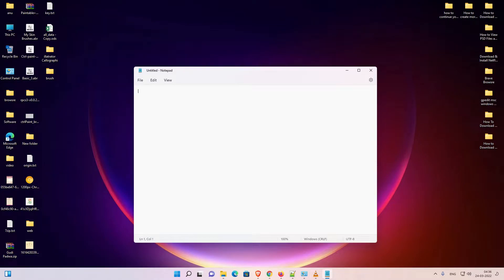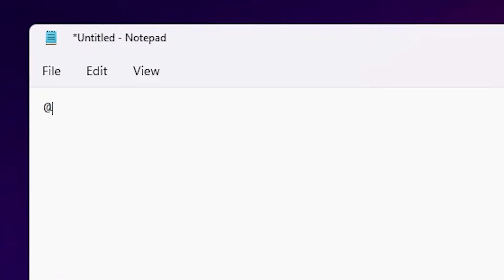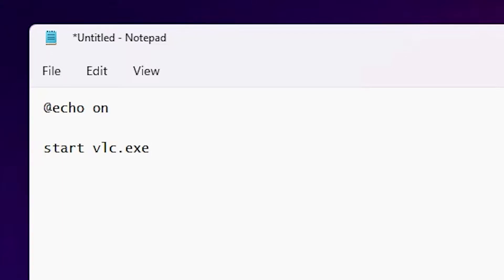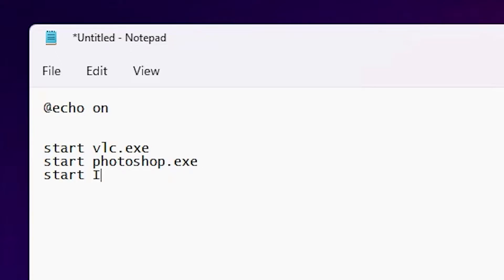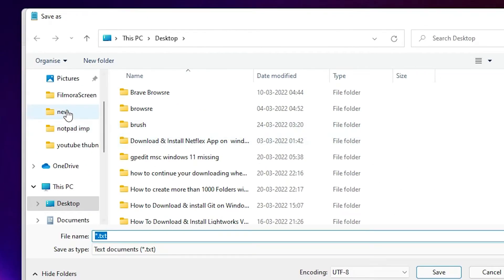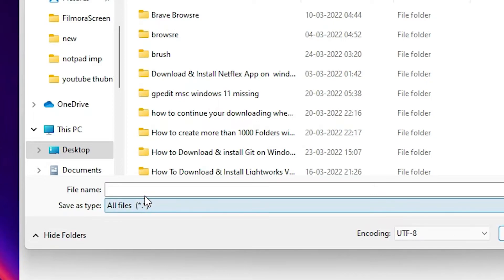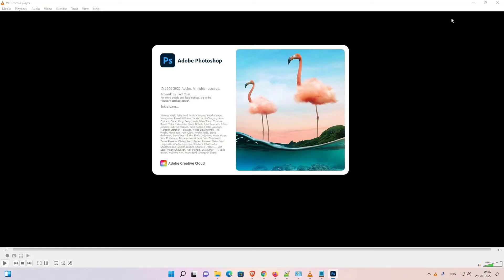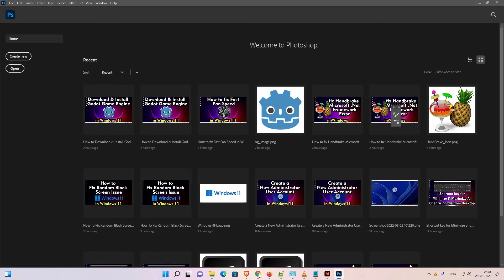How to Run Any Program Using NOTEPAD in Windows 11 - Launch Multiple Programs With One Shortcut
In this Video We are going to see How to Run Any Program Using NOTEPAD in Windows 11 or Launch Multiple Programs With One Shortcut by the Simplest Way.